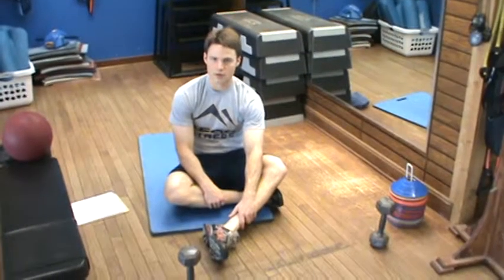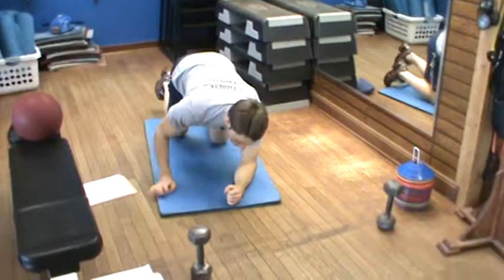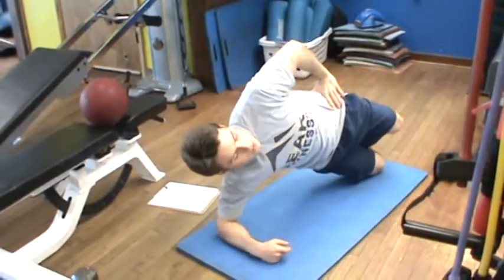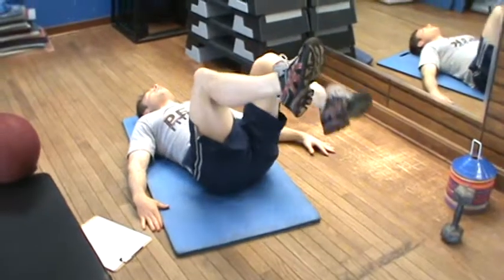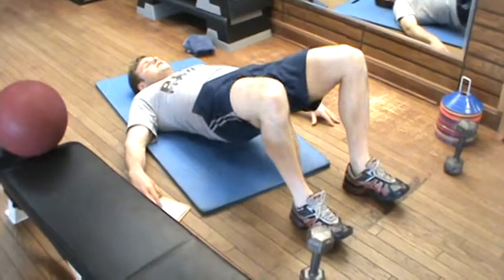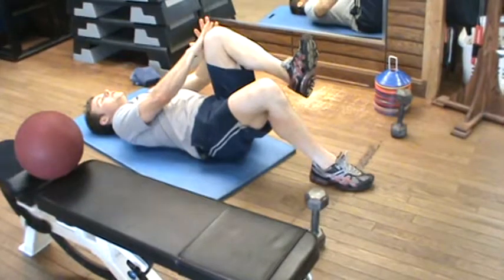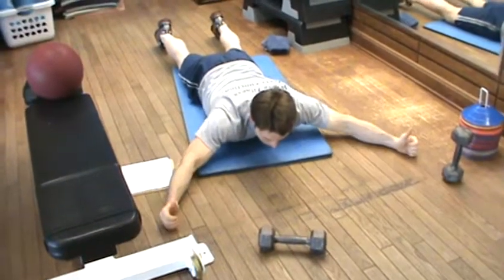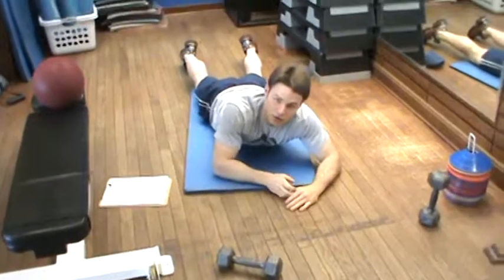Core Training WO A.MPG